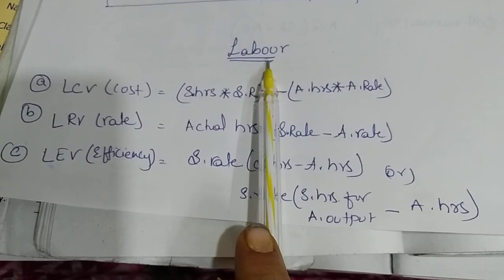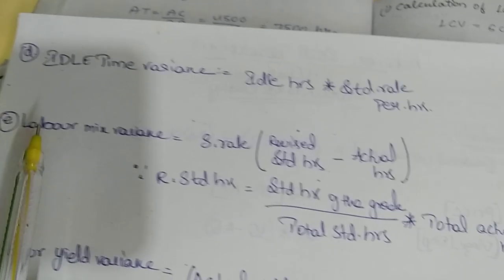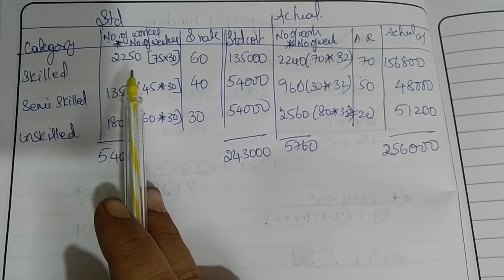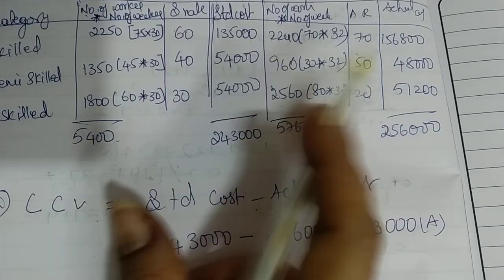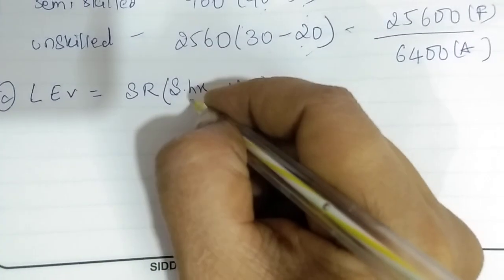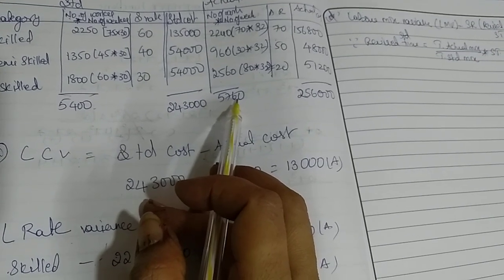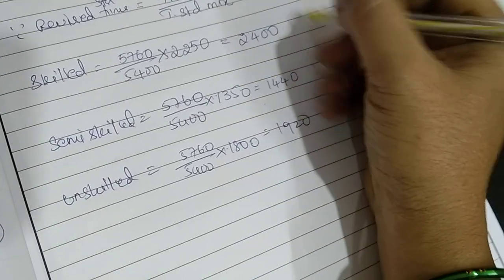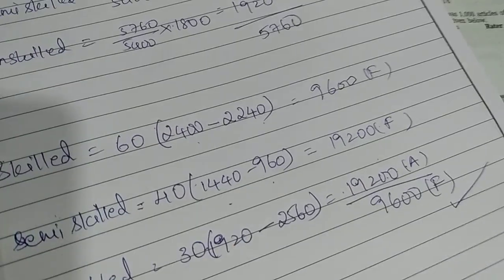Labour cost variance